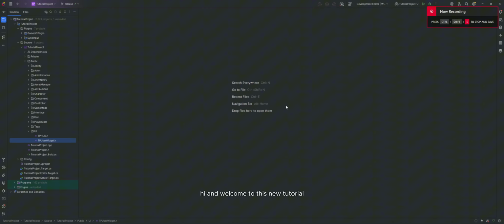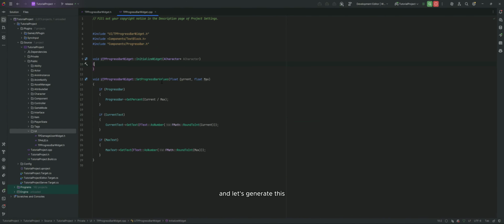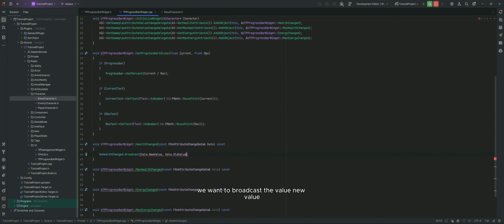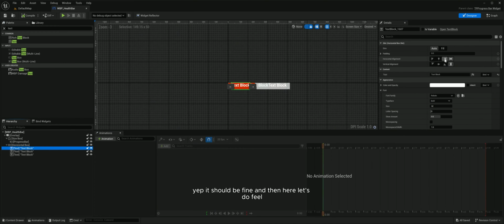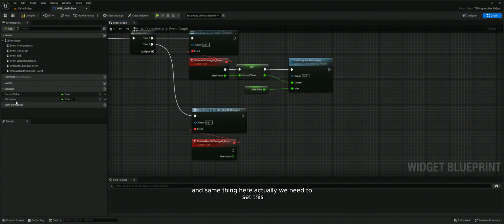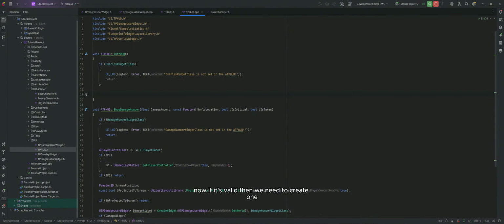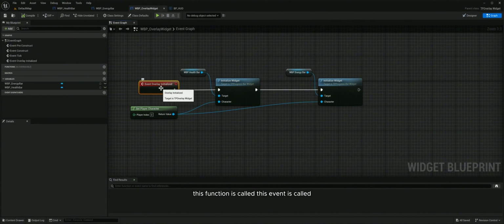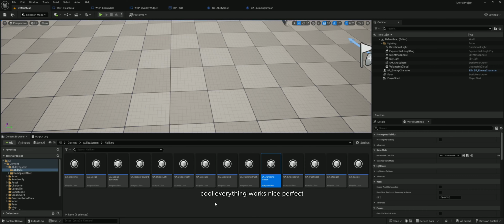Tutorial 25: Health and Energy UI (Unreal Engine 5, C++, GAS)